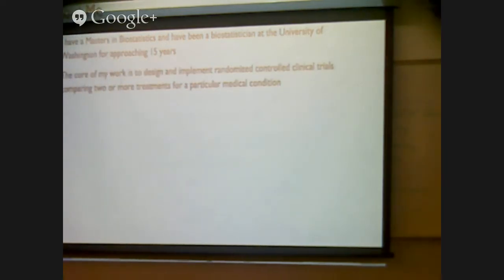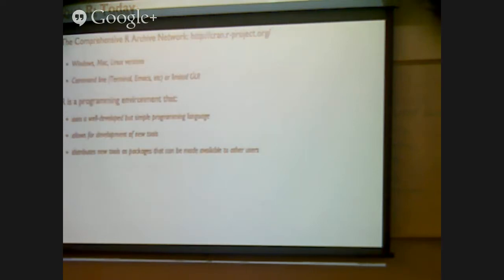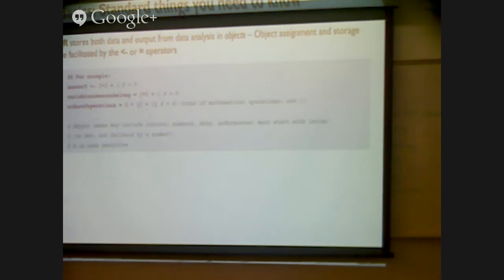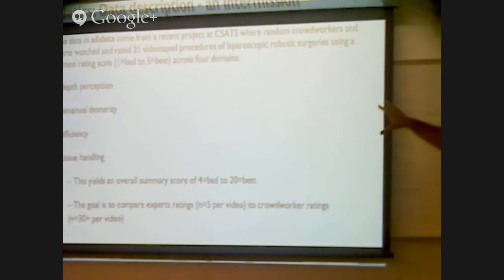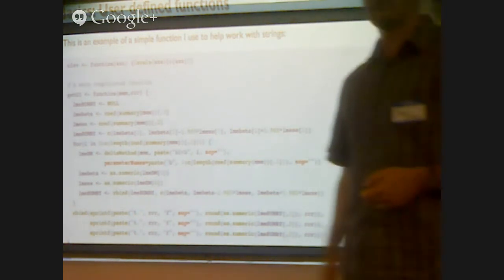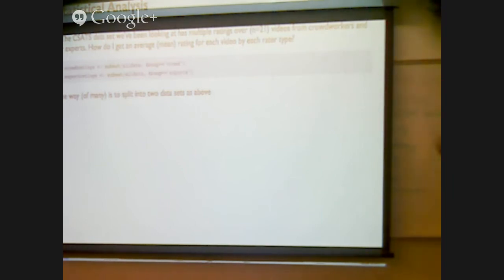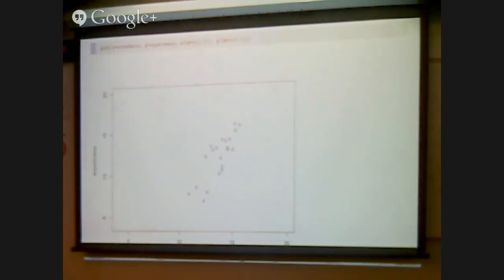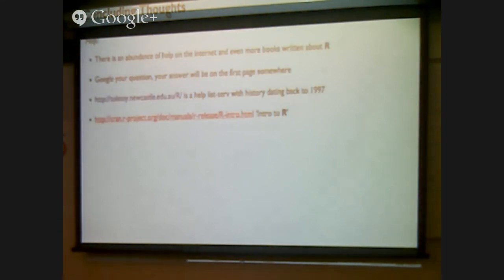Bryan Comstock: Statistical Computing with R - SeaGL 2014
In this video Bryan provides an overview of R, an open-source package for statistical computing and generation of graphical displays.

Bryan is a Senior Biostatistician at University of Washington and CSATS